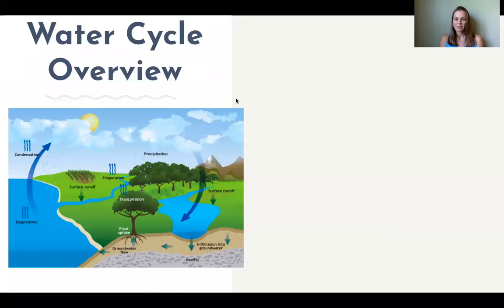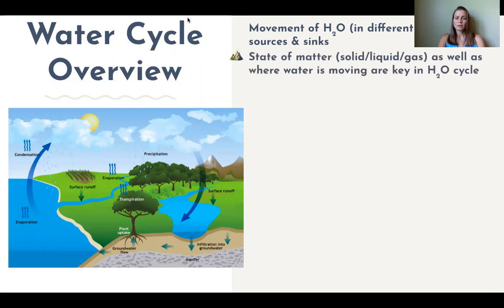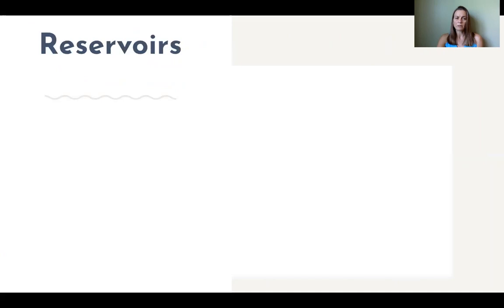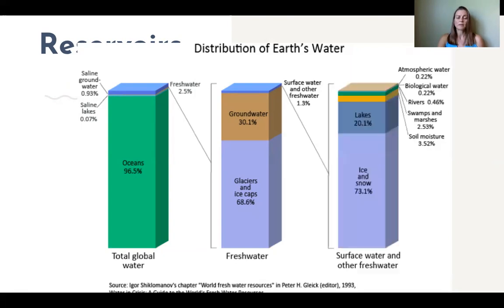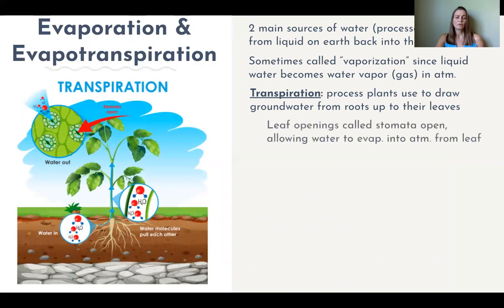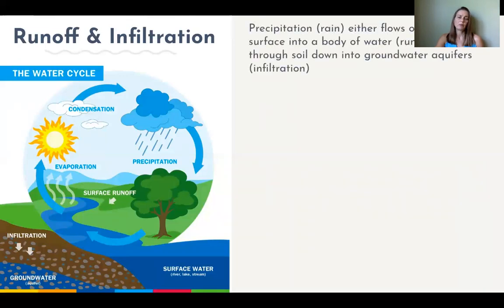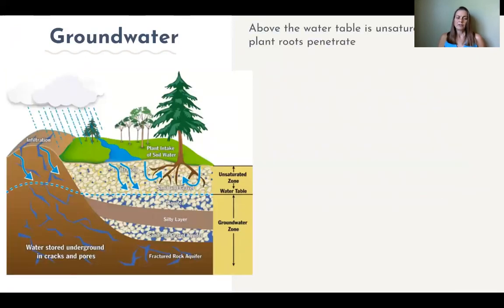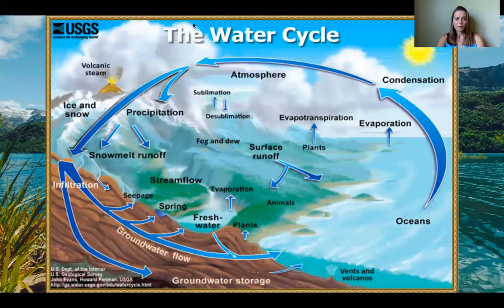1 7 Hydrologic Cycle